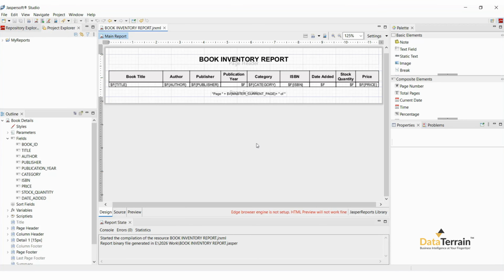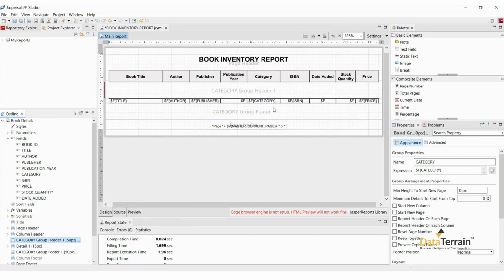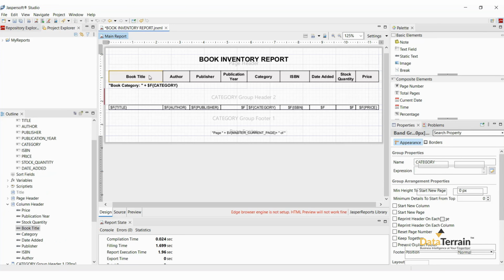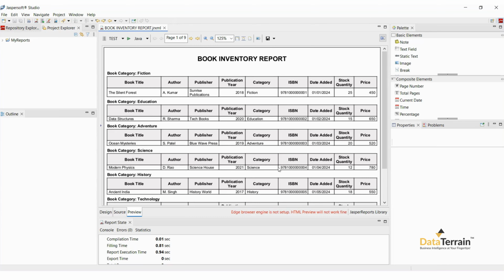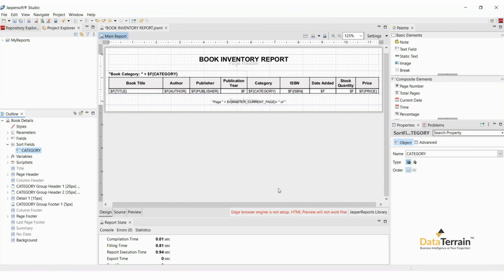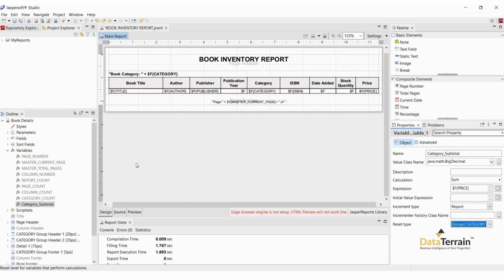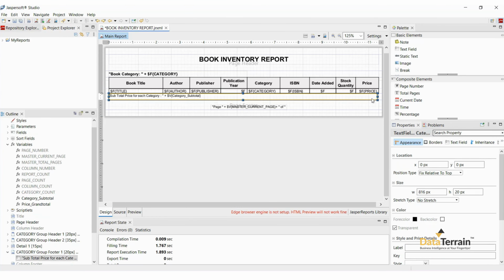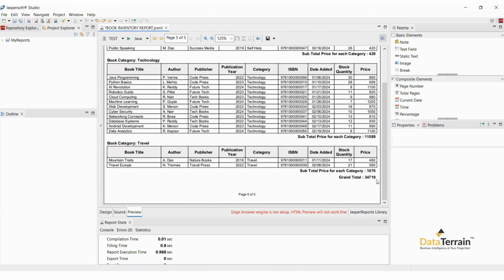Jaspersoft Studio Grouping & Sorting Tutorial | Organize Reports Effectively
Learn how to use Grouping and Sorting in Jaspersoft Studio to create organized, structured, and easy-to-read reports.

In this step-by-step tutorial, you'll discover how grouping related records and sorting report data can improve report presentation and make business reports more meaningful.

What you'll learn:

• Creating Groups in Jaspersoft Studio
• Configuring Group Headers and Footers
• Sorting data using one or multiple fields
• Organizing report records effectively
• Improving report readability and navigation
• Building professional business reports

Whether you're new to Jaspersoft Studio or looking to strengthen your reporting skills, Grouping and Sorting are fundamental features for creating dynamic, well-structured reports.

🚀 Modernize your BI environment with DataTerrain

DataTerrain specializes in Automated Any-to-Any BI Migration, helping organizations migrate reports, dashboards, semantic layers, metadata, and analytics content across leading BI platforms with greater efficiency and reduced migration complexity.

🌐 Explore more: DataTerrain